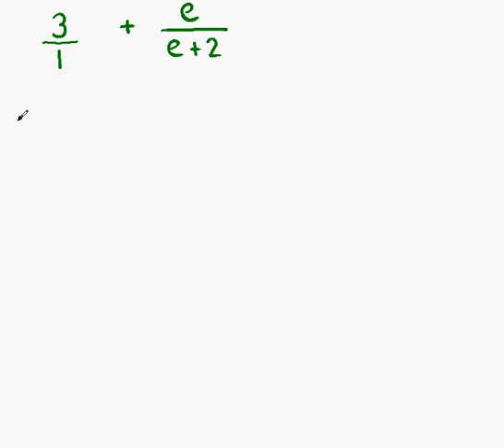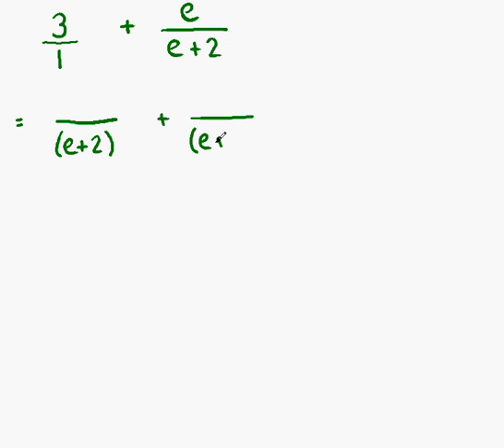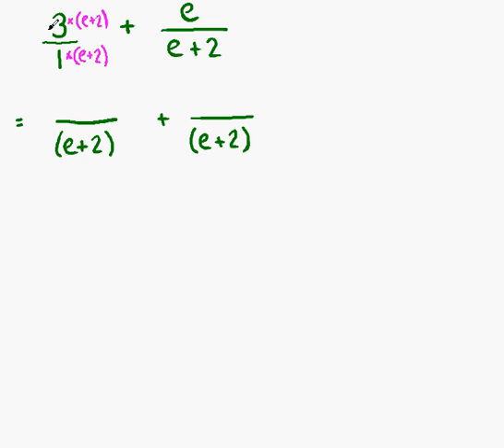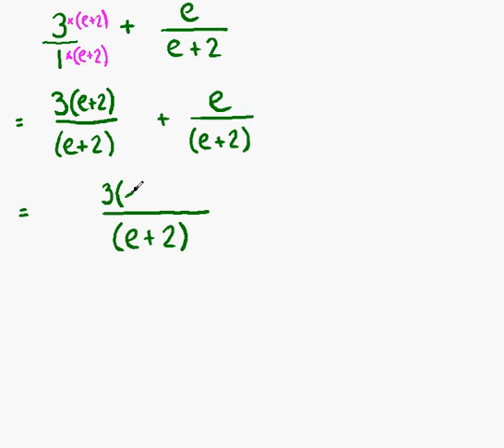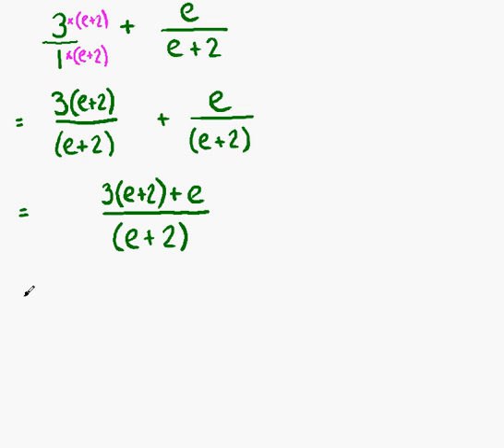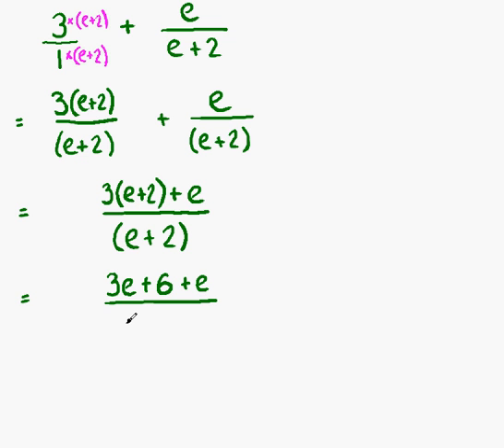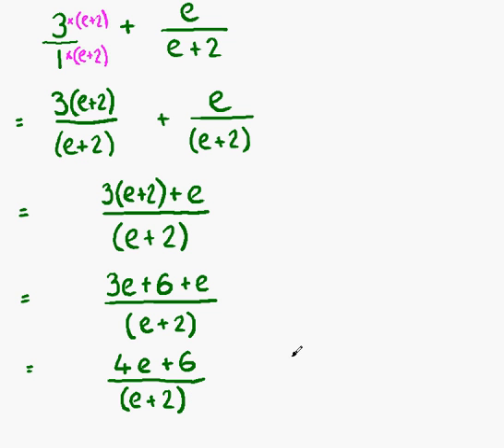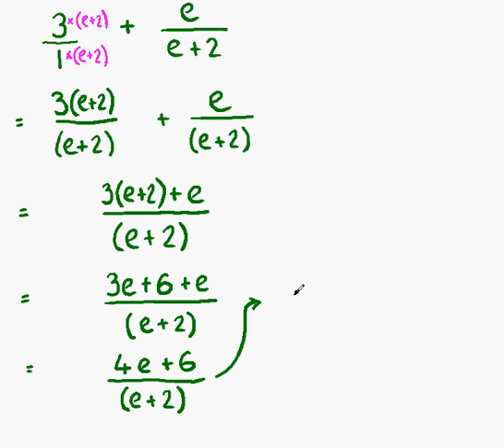Algebraic Fractions Lesson 5 (Part 3 of 3)